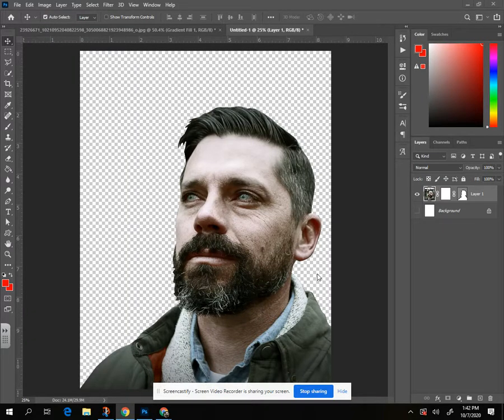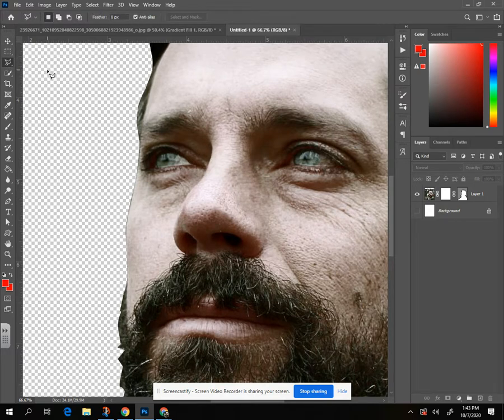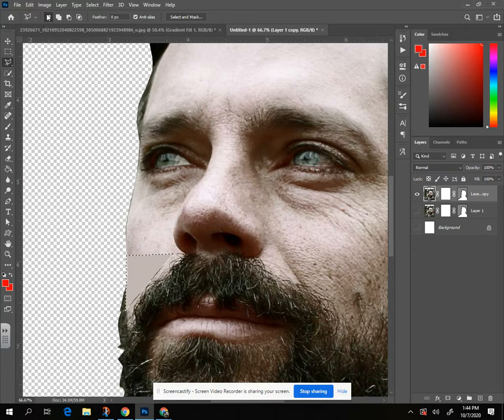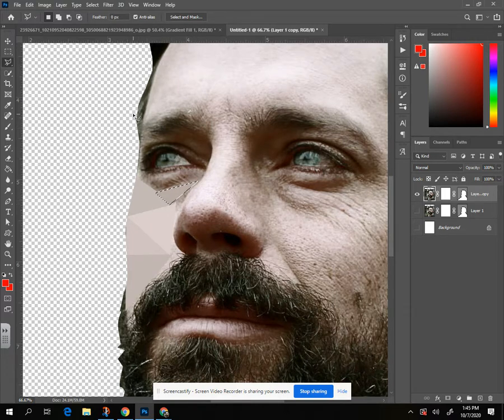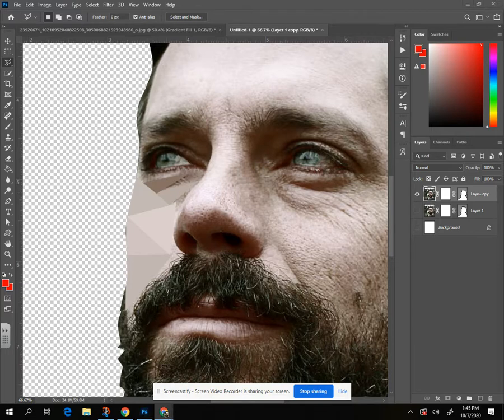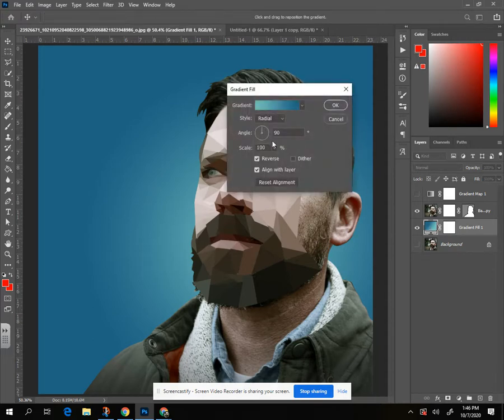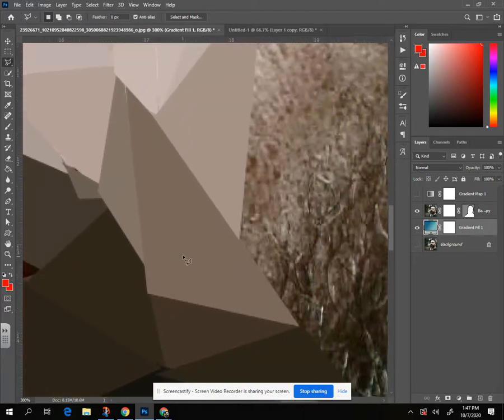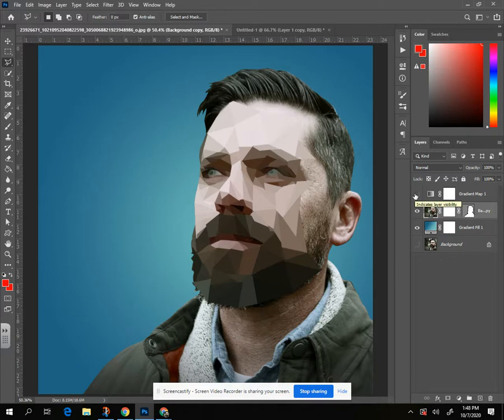Part 2 Low Poly Art Triangles